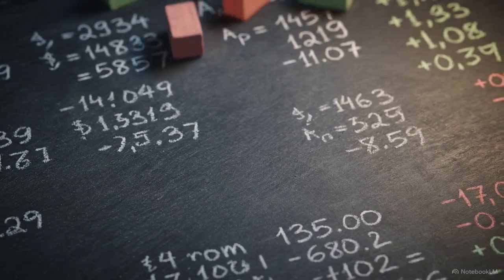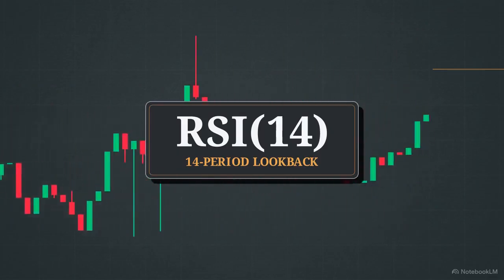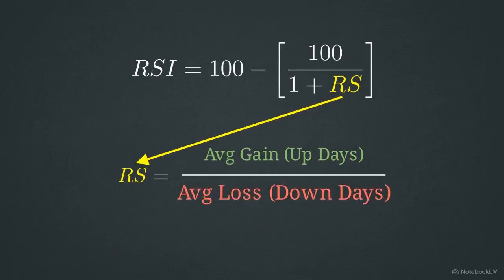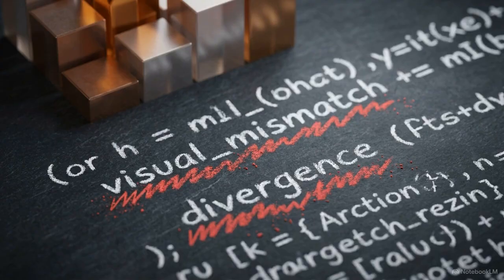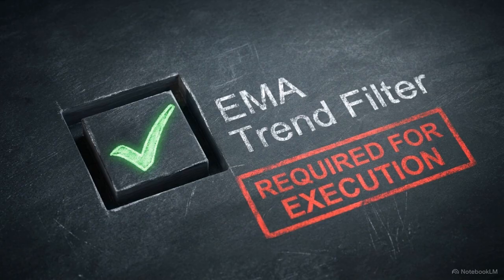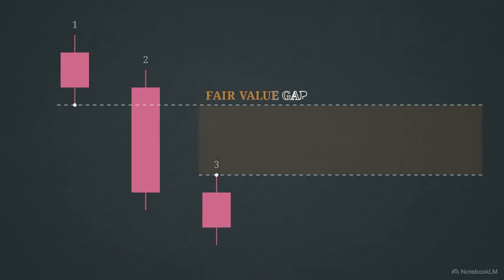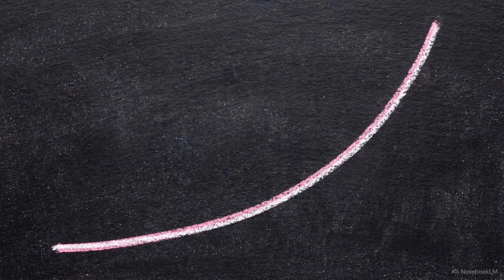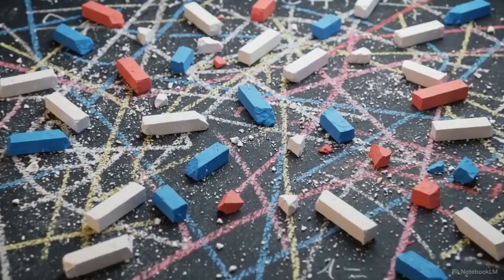Master Forex Scalping: The Ultimate RSI & EMA Strategies for 1-Minute & 5-Minute Charts 📈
Are you tired of false signals and lagging indicators ruining your short-term trades? In this video, we dive deep into the best Relative Strength Index (RSI) and Exponential Moving Average (EMA) settings specifically optimized for 1-minute and 5-minute Forex scalping
. We will show you exactly how to combine these tools to catch high-probability setups and rapid momentum shifts
Whether you are a beginner looking for clear rules or a seasoned trader wanting to refine your edge, these strategies will help you capture quick 5-10 pip gains with precision
⏱️ Timestamps: 0:00 - Introduction to Forex Scalping 1:15 - Why the 1-Minute and 5-Minute Charts?
 2:30 - The Best RSI Settings for 5-Minute Charts
 4:45 - The 3 EMA + RSI 5-Minute Strategy
 7:20 - The 1-Minute EMA Crossover Strategy
 9:50 - Risk Management & Psychology
 12:00 - Final Thoughts & Summary
🔥 Key Concepts Covered in This Video:
1. The Best RSI Settings for 5-Minute Charts Forget the traditional 14-period RSI with 70/30 levels; it is simply too slow for the 5-minute timeframe
. The optimal RSI setting for 5-minute charts is 9 or 10 periods
. To filter out market noise and false signals, tighten your overbought and oversold levels to 75 and 25
. This captures momentum shifts perfectly without reacting to every minor price hiccup
2. The 3 EMA + RSI 5-Minute Scalping Strategy This powerful setup uses three EMAs (25, 50, and 100) alongside the RSI (14-period, with a 50 midline)
For a Buy Trade: Ensure the 25 EMA is above the 50 EMA, and the 50 EMA is above the 100 EMA (indicating a strong uptrend)
. Wait for the price to pull back to the 25 or 50 EMA. The RSI should dip but stay above 40. Enter the trade when the RSI crosses back above the 50 level, confirming bullish momentum
For a Sell Trade: Look for the 25 EMA to be below the 50 EMA, and the 50 to be below the 100 EMA
. Wait for a pullback to the 25 or 50 EMA, ensuring the RSI stays below 60. Enter when the RSI drops back below the 50 midline
3. The 1-Minute EMA Crossover Strategy If you prefer ultra-fast trading, the 1-minute EMA crossover is the gold standard
. Apply the 9 EMA (fast), 21 EMA (slow), and 50 EMA (trend filter)
Long Entry: Enter when the 9 EMA crosses above the 21 EMA while the price is above the 50 EMA
Take Profit / Stop Loss: Target 5-8 pips and place a tight stop loss 3-5 pips beyond the most recent swing low
🛡️ Crucial Risk Management Rules High-frequency trading amplifies both gains and losses, making risk management your ultimate shield
Never risk more than 1% to 2% of your account per trade
Use tight stop-losses (typically 5-10 pips depending on the pair and volatility) and aim for a risk-reward ratio of at least 1:1.5 or 1:2
Avoid trading during major economic news releases to protect yourself from severe slippage and whipsaws
Use a low-latency ECN or raw spread broker, as spreads directly eat into your scalping profits
. You could sustain a loss of some or all of your initial investment; therefore, do not invest money that you cannot afford to lose